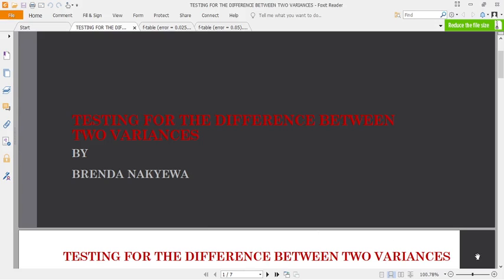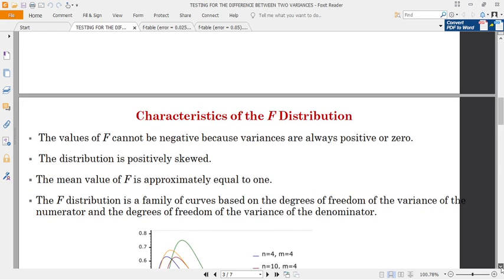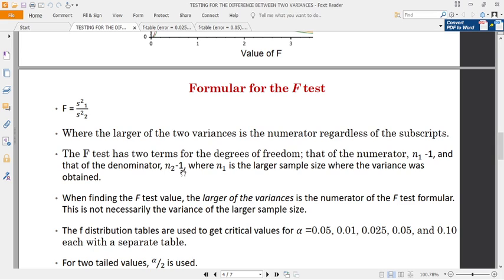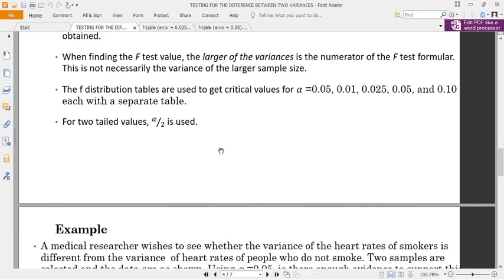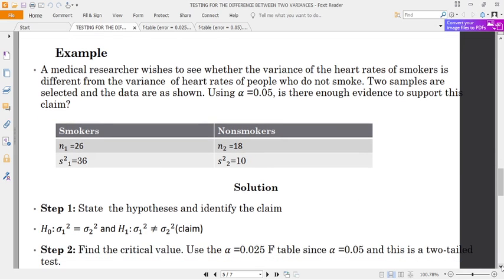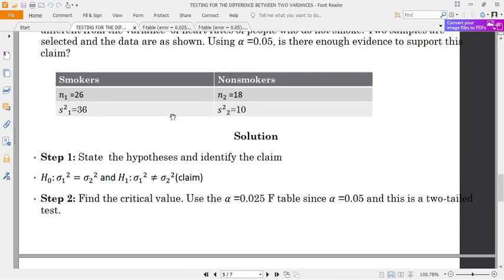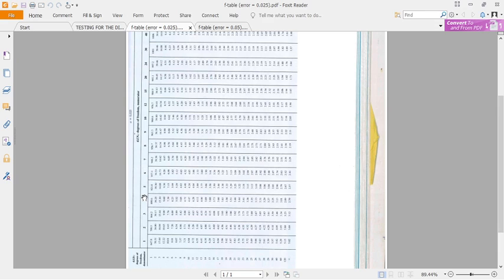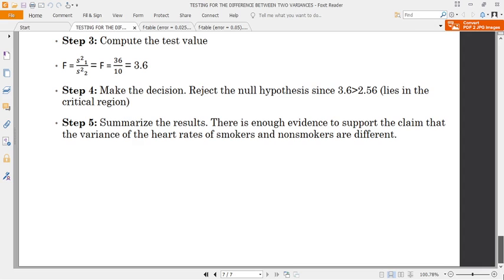Lecture 9 c